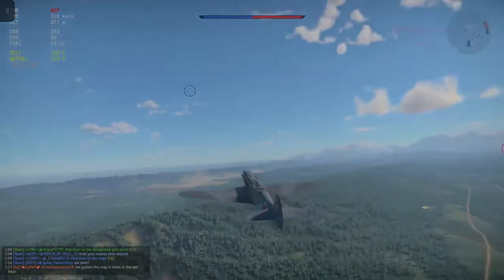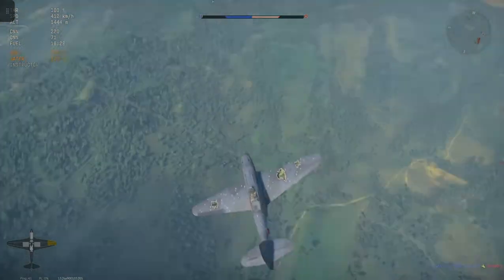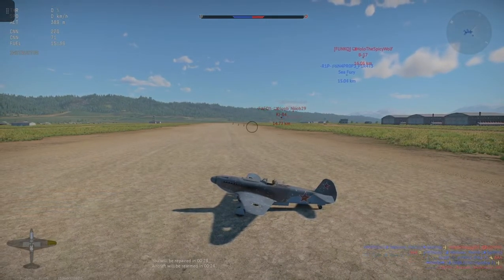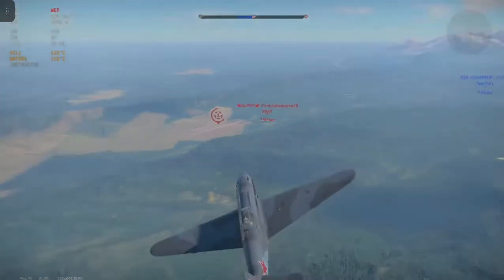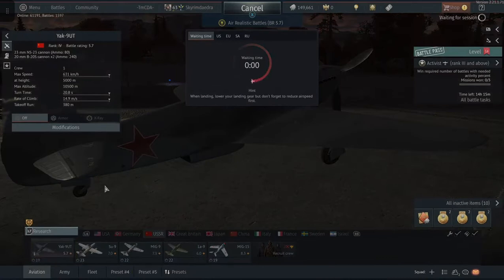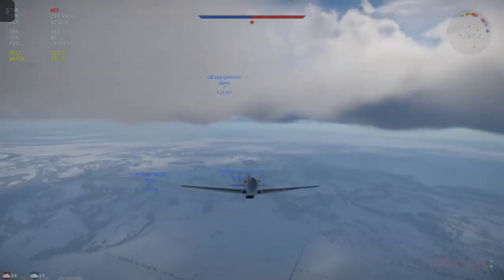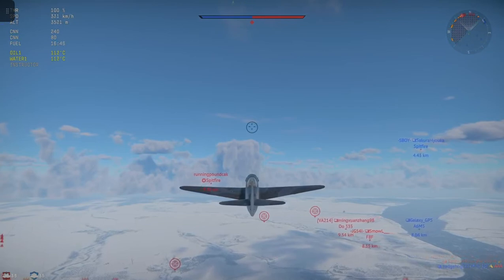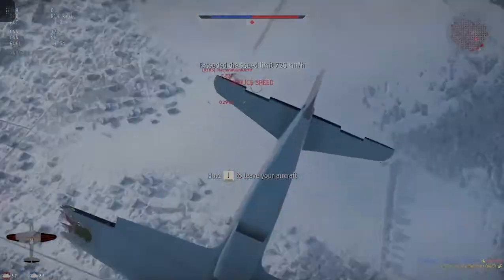War thunder yak9ut